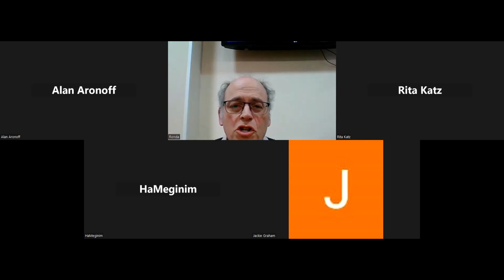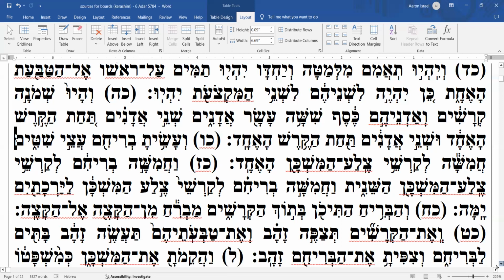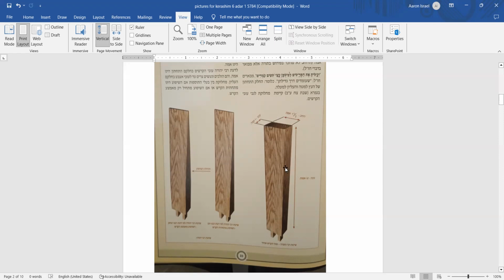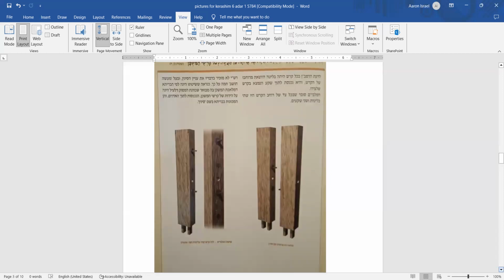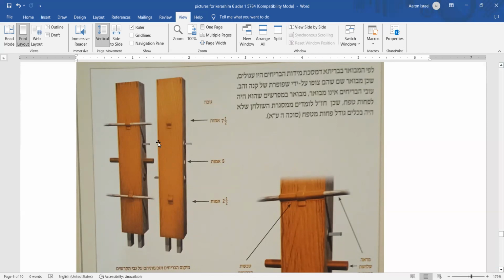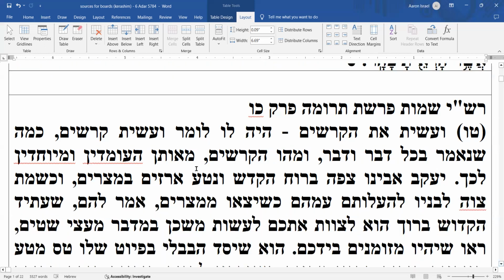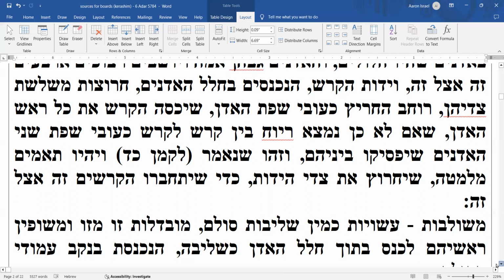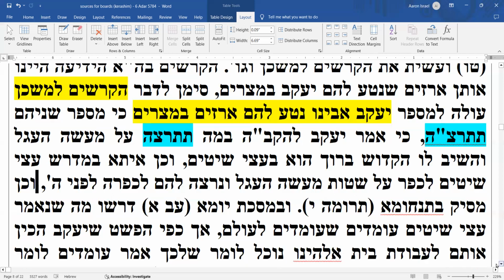parshat Terumah - 6 Adar 1 5784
Aaron Israel's weekly shiur on parshat Terumah - the Kerashim (Boards)